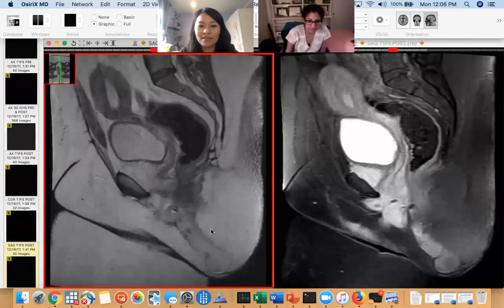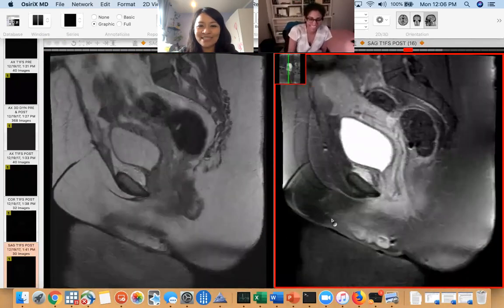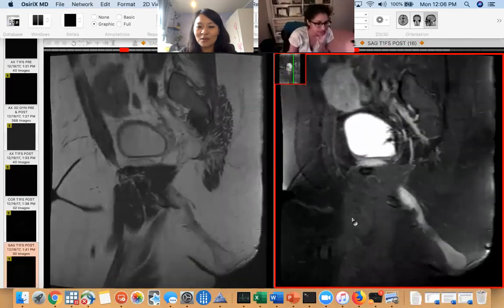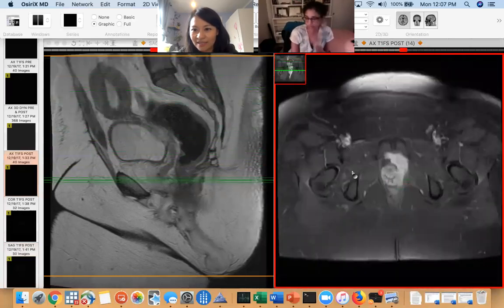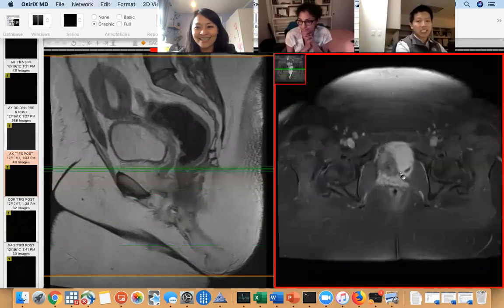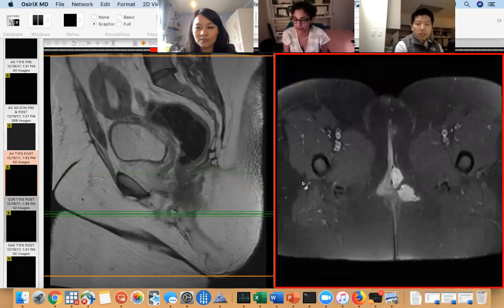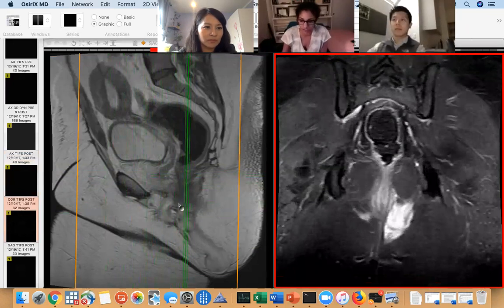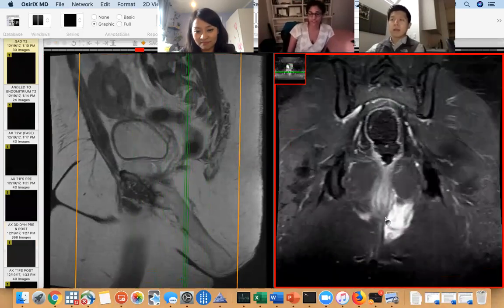CLASSIC female perineal mass - film panel alert! (Nelly Tan)